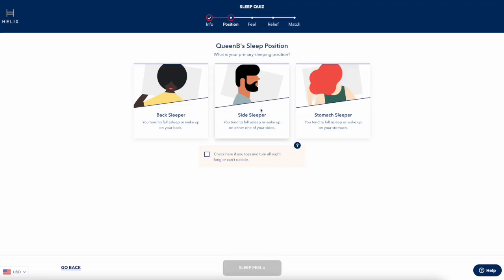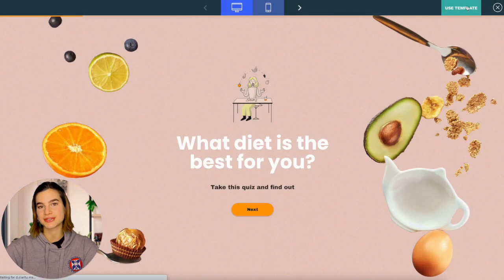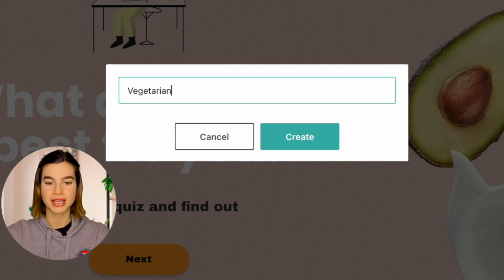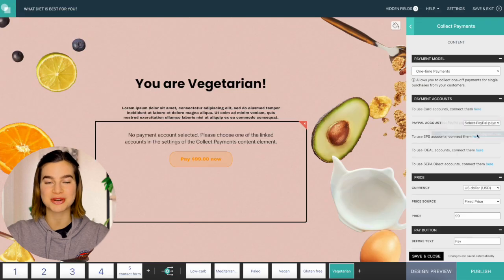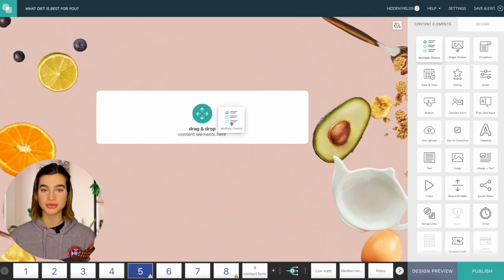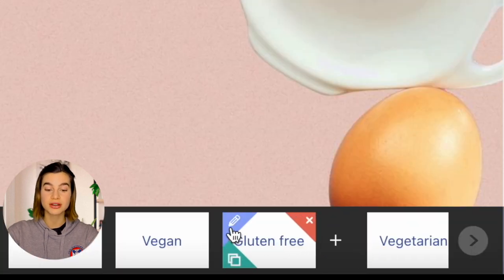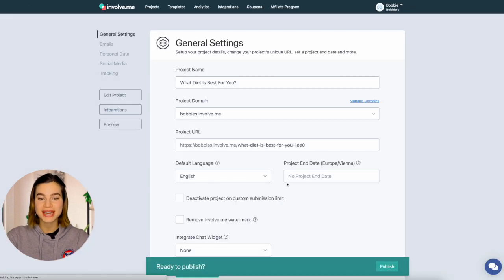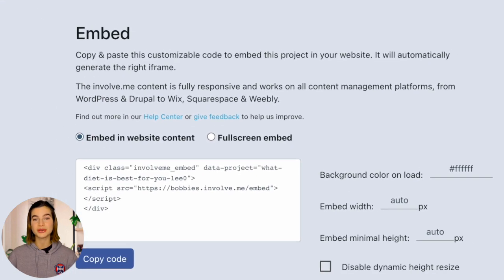How To Create A Product Finder Quiz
Want to know how to make a product recommendation quiz? We got you!
0:00 Intro
0:43 Setting up your product finder quiz with involve.me
1:20 How to create an outcome page
2:09 How to collect payments directly in involve.me
2:20 How to increase engagement on your quiz
3:00 How to create the quiz questions
3:23 How to connect questions to quiz results
3:57 How to add scores to your quiz questions
4:15 How to preview your quiz
4:33 How to set up email notification for your quiz
4:55 Tracking and integration set up for your quiz
5:12 Shareable link, embed code, and QR code for your quiz
5:25  Outro
2 MONTH PROMOTION ENDED.

Product finder quizzes have exploded in online marketing in the last two years. Companies like Curology, Brooks, and Helix have all embraced this practice to personalize the customer journey.

While, creating a product finder quiz can be expensive, we have a free no-code tool that can help you out.

Involve.me is a no-code quiz building platform where you have access to over 200 templates that are editable.